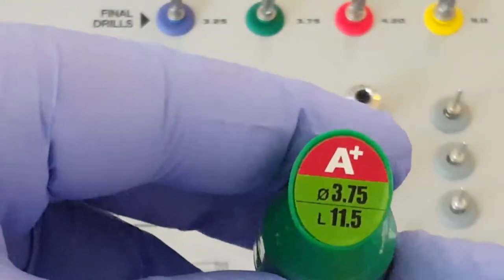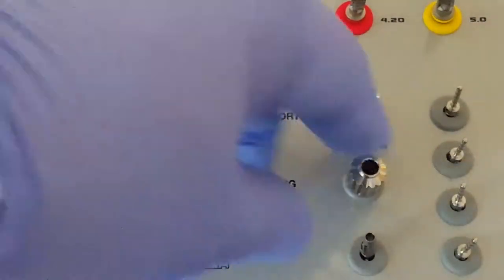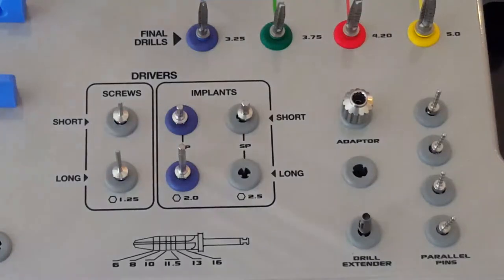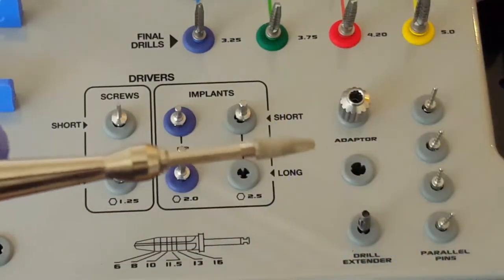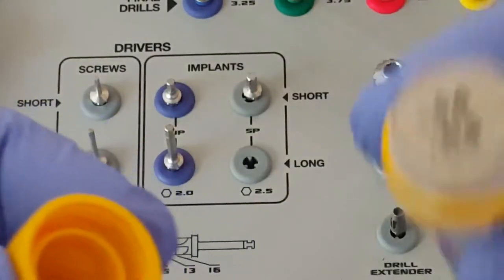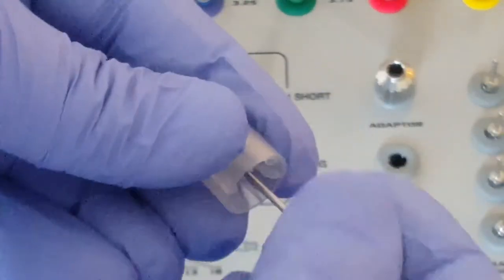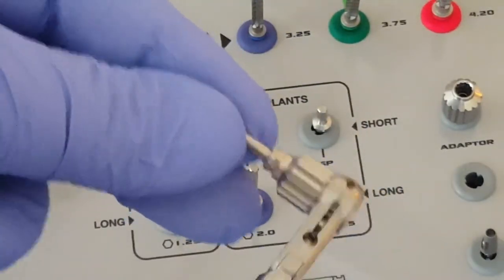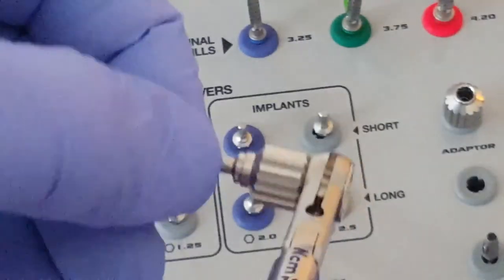Part 7 - Implant insertion tools, Implant cover screw